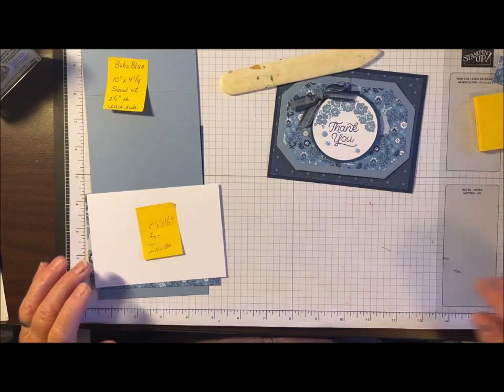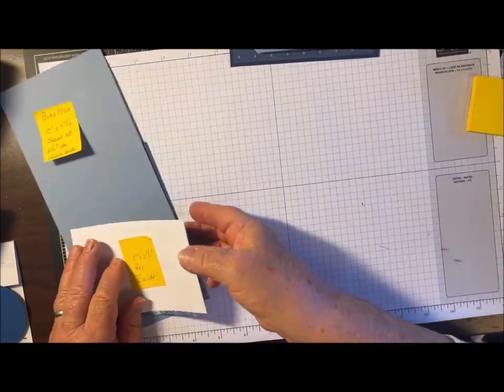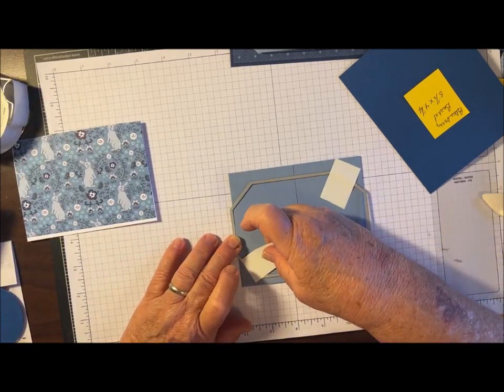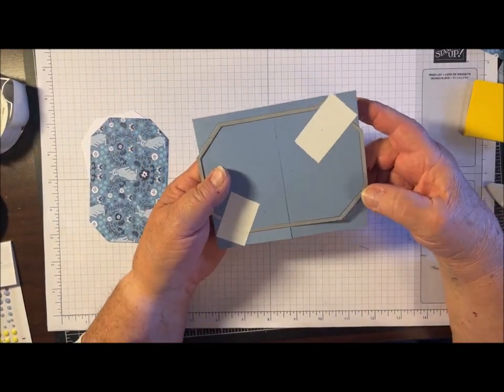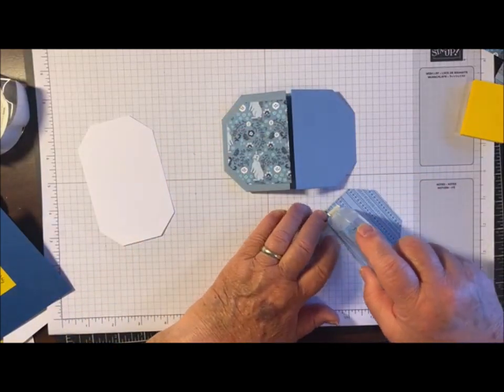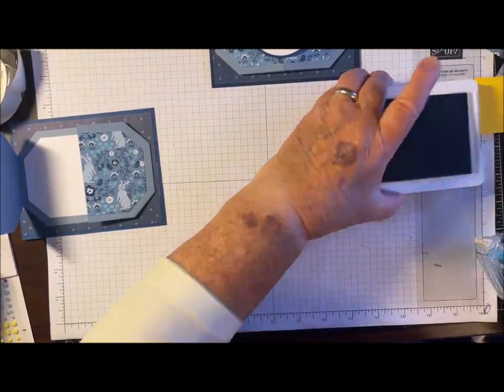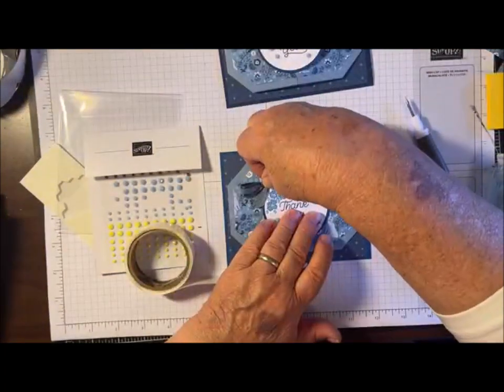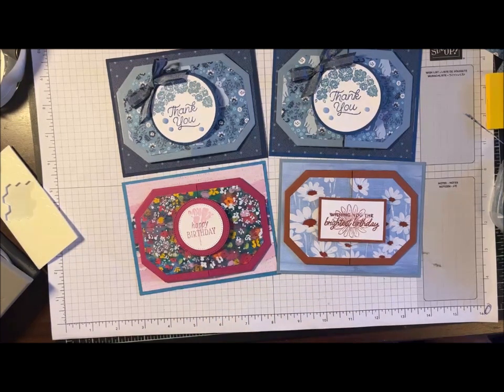Countryside Corners Gatefold Card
Here's a great card that is easy to make and is SO fun!

Measurements
Blueberry Bushel Card Base 5 1/2" x 4 1/4"
Boho Blue 10" x 4 1/4"  scored at 2 1/2" on each side
Countryside Inn Designer Series Paper 5" x 3 1/2"

Stamp Set:  Circle Sayings
Boho Blue and Blueberry Bushel Ink